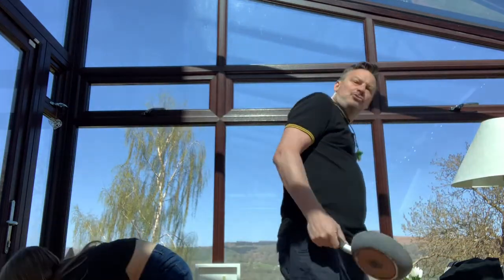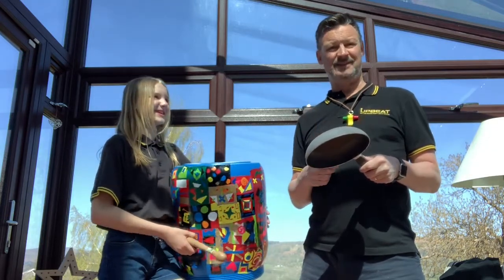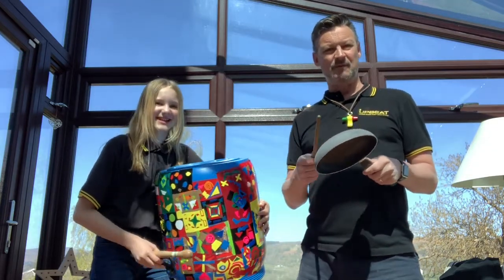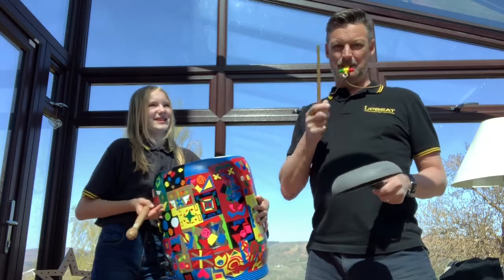BangYourDrumWeek2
Here are the details of week 2 of our BangYourDrum campaign. Please join the party to show the crucial keyworkers how much we care and spread the word as far as you can.